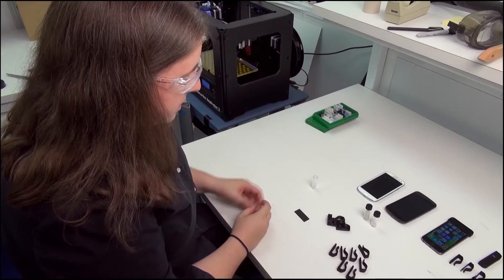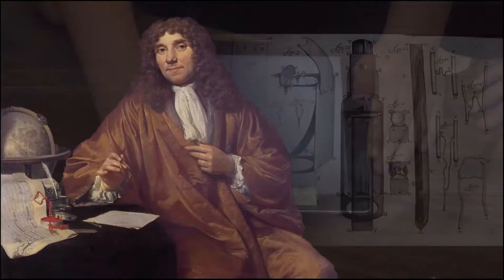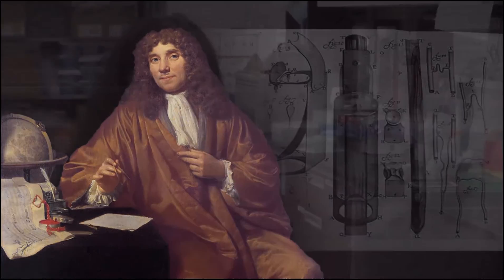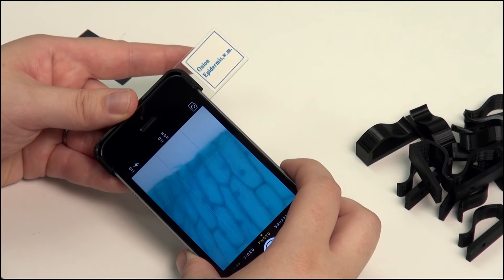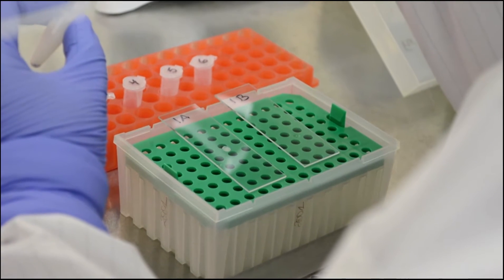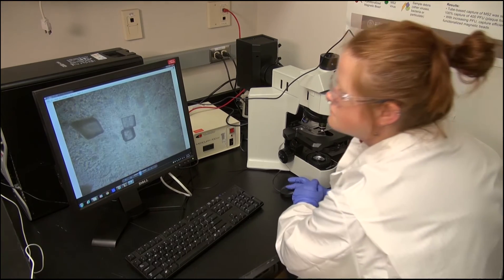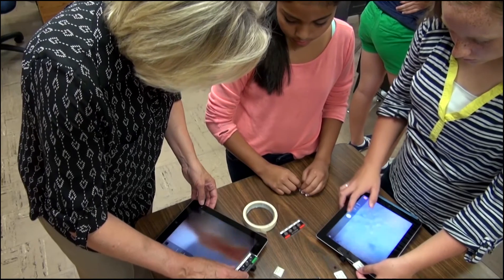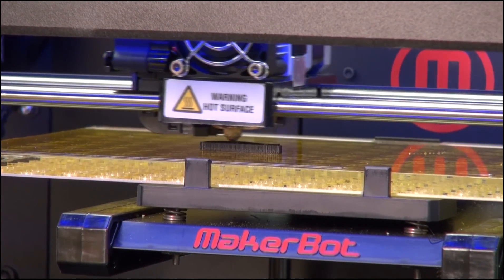Smartphone Microscope 2017 FLC Award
PNNL’s smartphone microscope is a sleek, simple, and inexpensive way to turn a smartphone into a cost-effective, portable, and powerful microscope—allowing anyone with a smartphone to explore the world’s tiniest objects.  A glass bead in a plastic housing converts the nearly ubiquitous camera phone into microscope that magnifies a specimen or other item of interest either 100 or 350 times.  Originally part of an effort to develop a tool to quickly identify biological materials in the field, a unique decision by the inventors and PNNL’s commercialization staff made the microscope available at no cost to the general public via a free, downloadable 3D printer design.

The technology was awarded a 2017 FLC Award. The Federal Laboratory Consortium annually recognizes federal laboratory teams and their industry partners for outstanding technology transfer achievements.